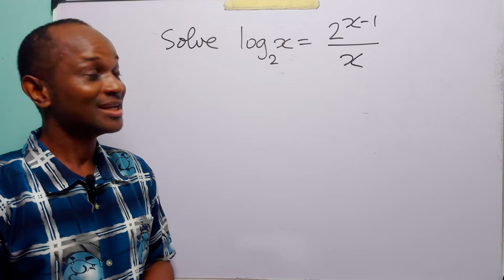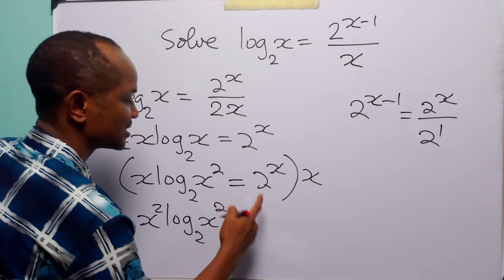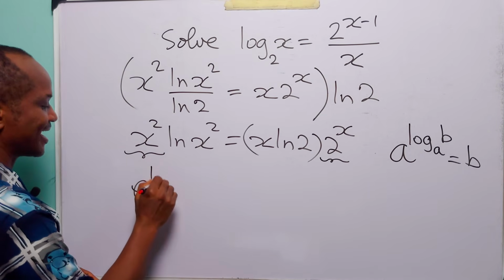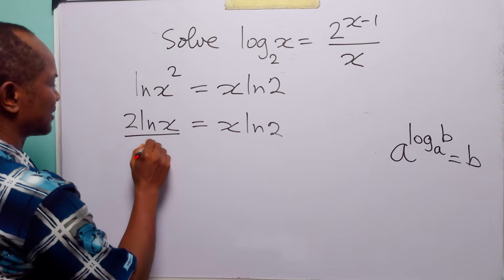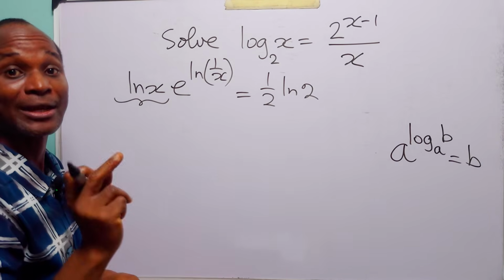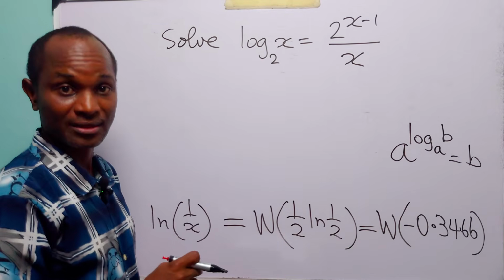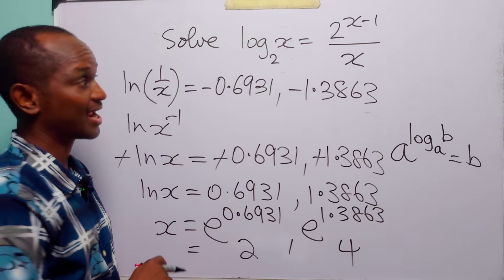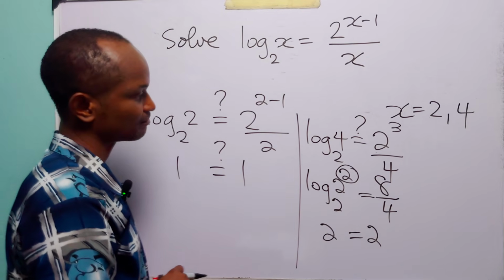Can You Solve This Simple Log Equation? Most Students Get Stuck.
In this video, I solve the challenging exponential–logarithmic equation log₂(x) = 2^(x−1) / x using a step-by-step approach that leads naturally to the Lambert W function, a powerful tool most students rarely see in standard classes. You’ll learn how to carefully manipulate logs and exponentials, rewrite the equation into the correct form (we^w = constant), and understand why elementary algebra alone is not enough here.
This tutorial is perfect for advanced high-school students, undergraduates, math Olympiad prep students, and anyone preparing for competitive exams who wants to deepen their understanding of transcendental equations, logarithms, and modern problem-solving techniques. If you’ve ever wondered how equations with x both inside a log and an exponent are actually solved, this video will completely change how you see them.